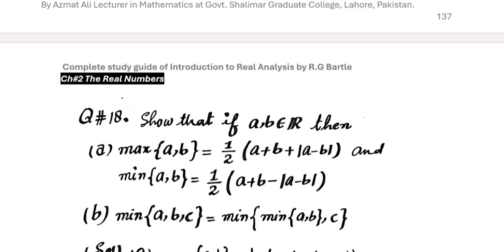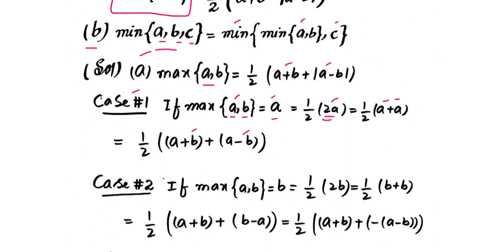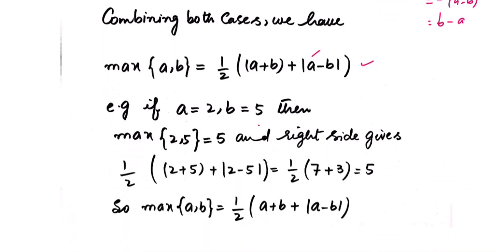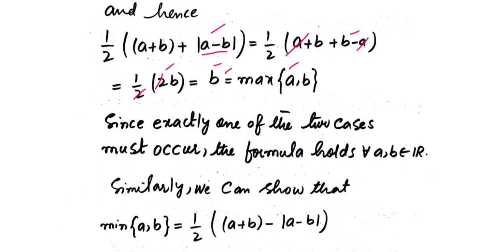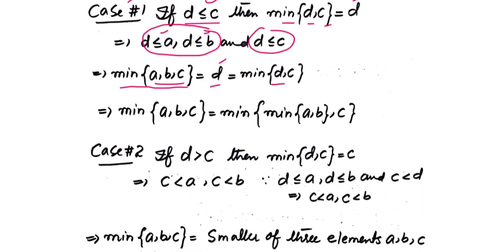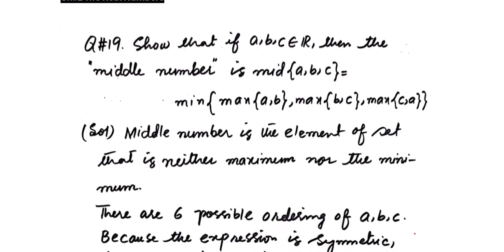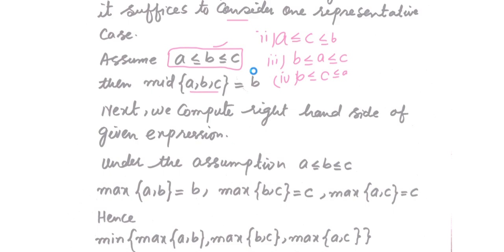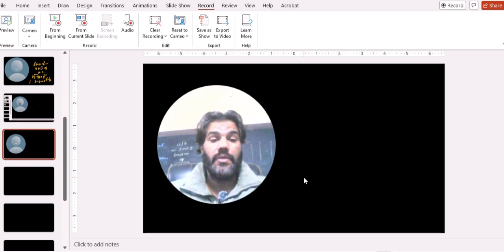16. Minimum, maximum, middle number | Exercise 2.2 | Question 18-19 | Real Analysis by R. G Bartle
In this video we will discuss the concept of minimum, maximum and middle number of a set. Further related to this topic we will discuss question number 18 and 19 from exercises 2.2 available in the book.